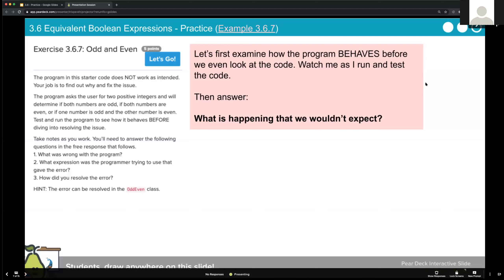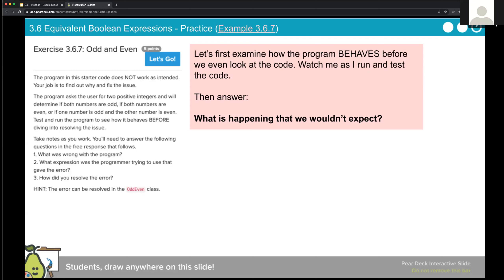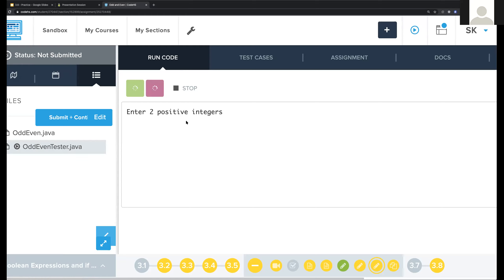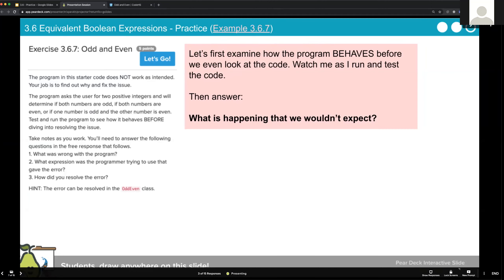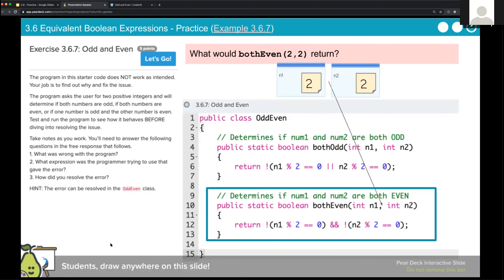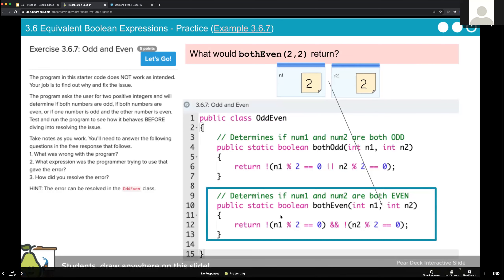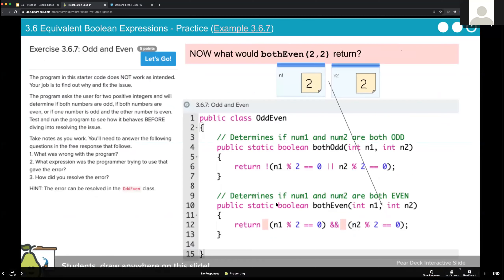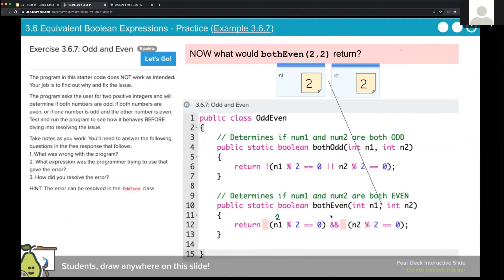AP CSA 3.6 Equivalent Boolean Expressions - Practice (Part 2)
This video goes through the process of debugging the logic error in 3.6.7